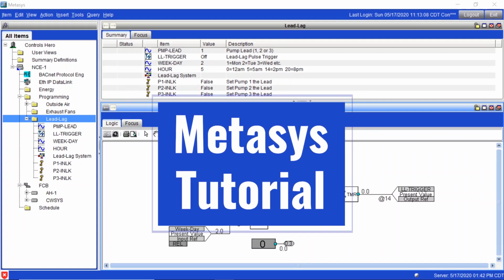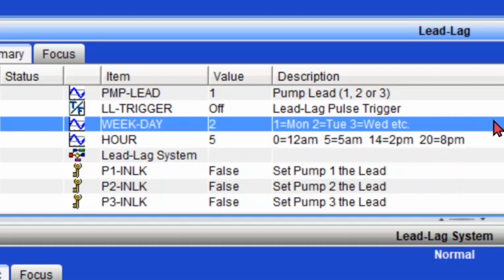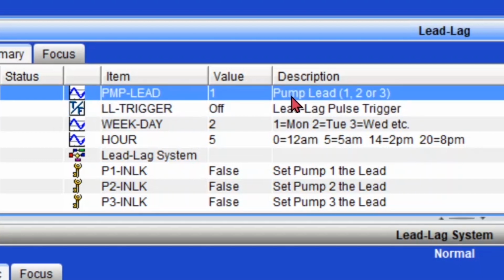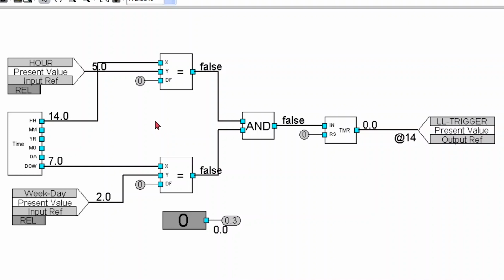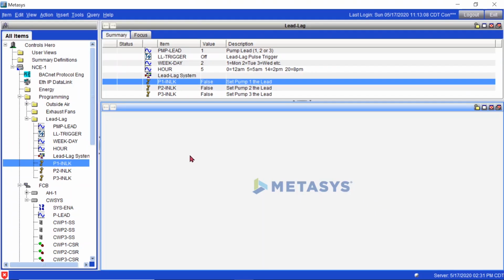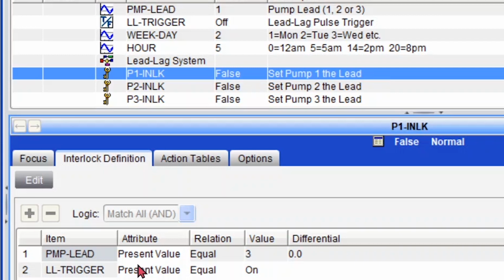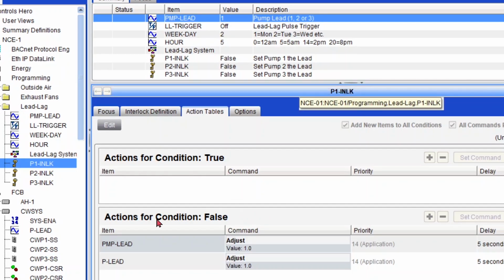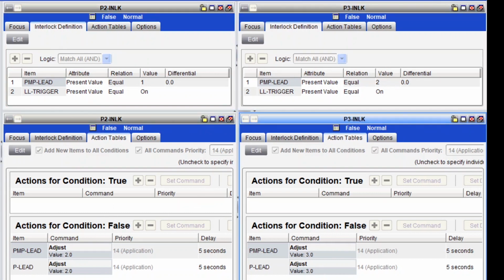Metasys Weekly Lead-Lag for 3 Pumps (5-min Version) - LCT Programming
FULL YOUTUBE VIDEO COMING SOON! In this Johnson Controls Metasys Tutorial, you will learn how to create a 3 Pump Weekly Lead-Lag rotation.

This logic is created using LCT programming and Interlocks. If you are not familiar with Interlocks make to watch my full tutorial on that topic.

This is a quick 5-minutes video that explains the general procedure.